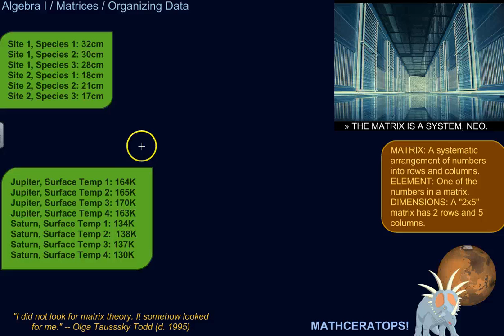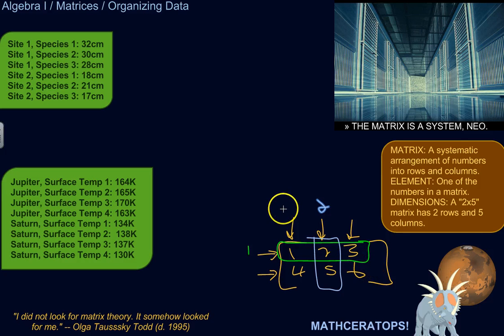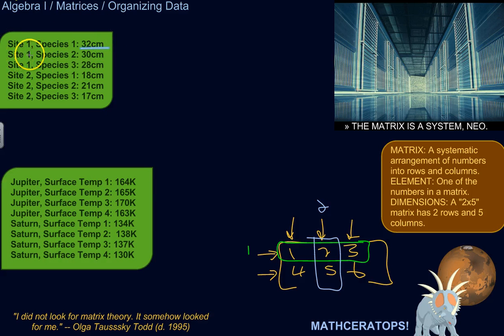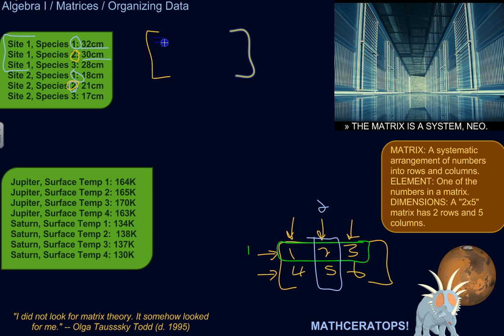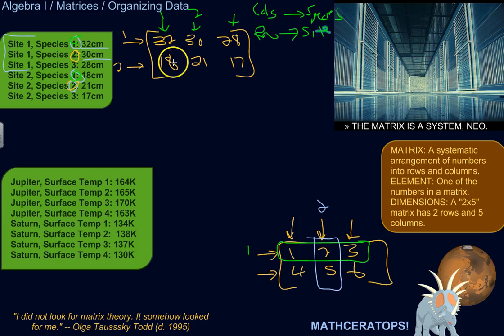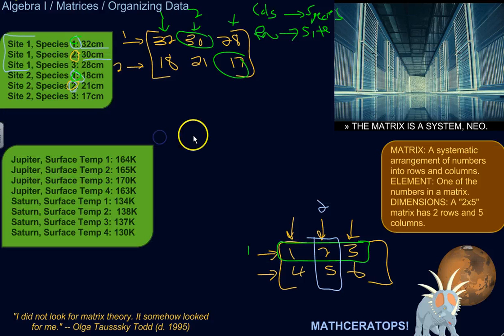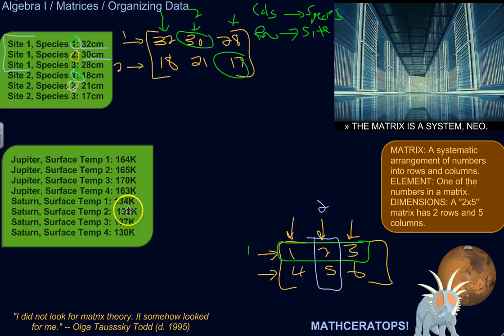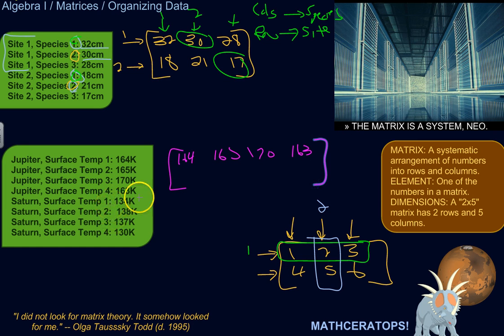How to Organize Data Into a Matrix and Why You'd Want To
| In this lesson, I'll show you a couple of kinds of real-world data which would be really useful to organize via a matrix!